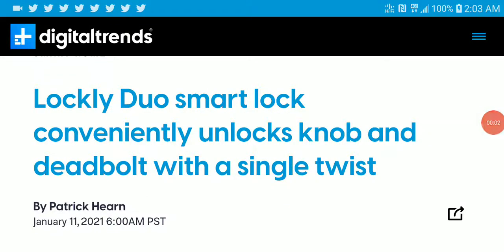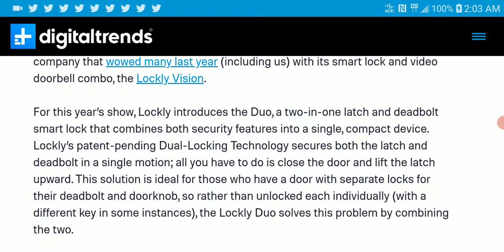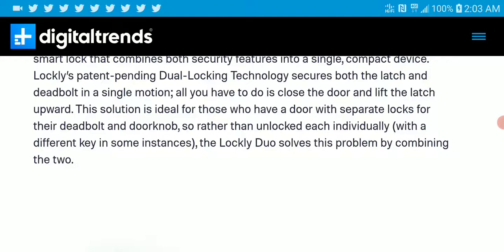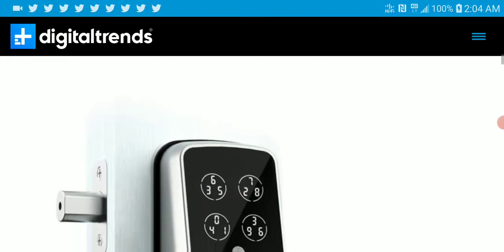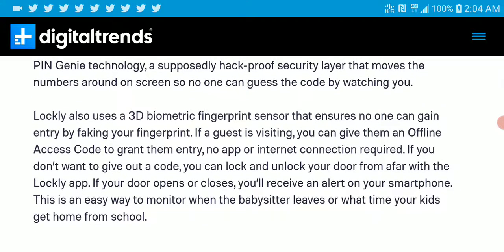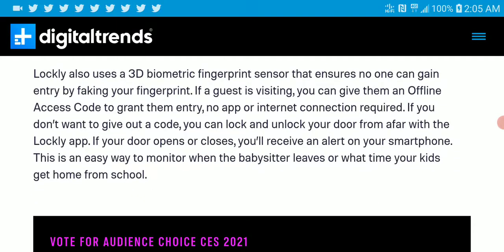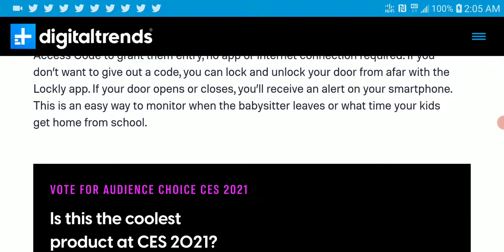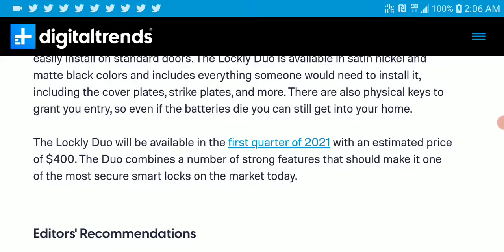Lockly Duo smart lock conveniently unlocks knob and deadbolt with a single twist at CES 2021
A smart lock is often one of the first types of smart tech someone encounters, and for the past few years, CES has been a treasure trove of smart lock technology from a dozen different companies. This year is no different at CES 2021. One company that continues to deliver iterative smart locks is Lockly, the same company that wowed many last year (including us) with its smart lock and video doorbell combo, the Lockly Vision.

For this year’s show, Lockly introduces the Duo, a two-in-one latch and deadbolt smart lock that combines both security features into a single, compact device. Lockly’s patent-pending Dual-Locking Technology secures both the latch and deadbolt in a single motion; all you have to do is close the door and lift the latch upward. This solution is ideal for those who have a door with separate locks for their deadbolt and doorknob, so rather than unlocked each individually (with a different key in some instances), the Lockly Duo solves this problem by combining the two.

If you pair the Lockly Duo with the Secure Link Wi-Fi Hub, you can also integrate the Duo with Amazon Alexa and Google Assistant. The digital keypad uses Lockly’s PIN Genie technology, a supposedly hack-proof security layer that moves the numbers around on screen so no one can guess the code by watching you.

19AAqUZRd8aeh9DYN1yHNZ6nqn712HHrCa